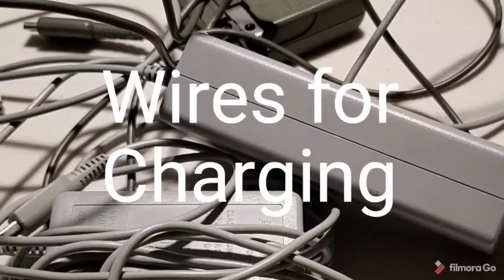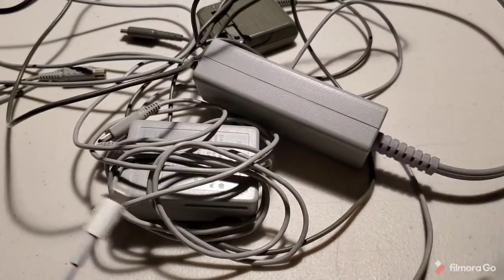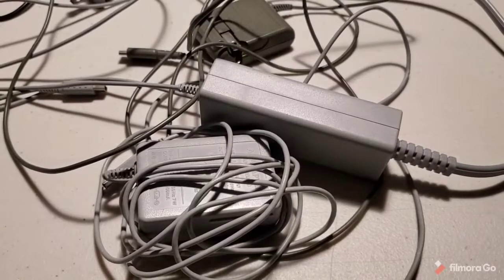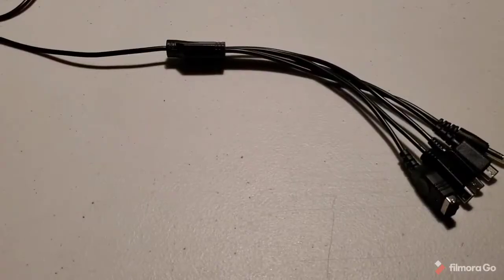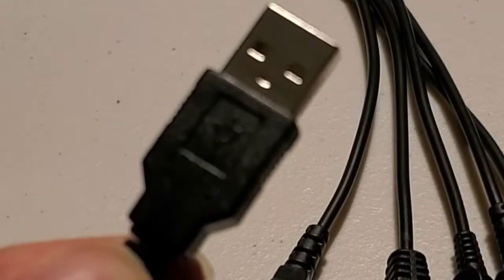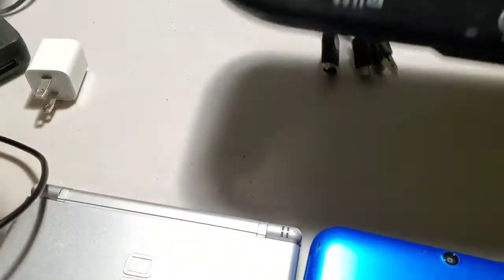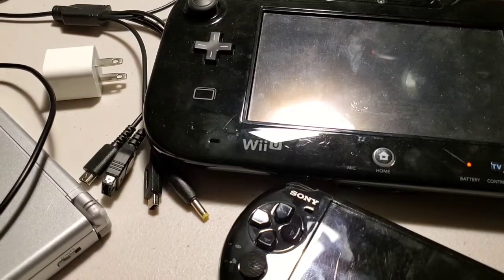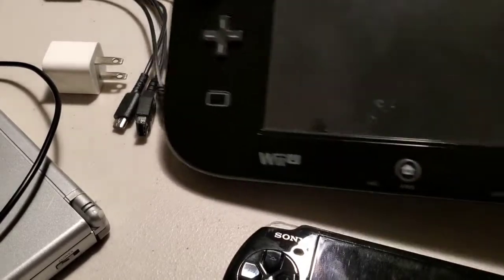A New Nintendo Cable to Buy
It was really weird making this edited video but I am so glad I was able to make this and complete it!

Also here's the Amazon link to the cable:

(man the price for this cable is so convenient I may buy another one in the future honestly)